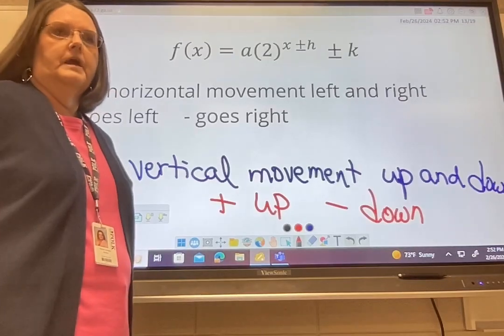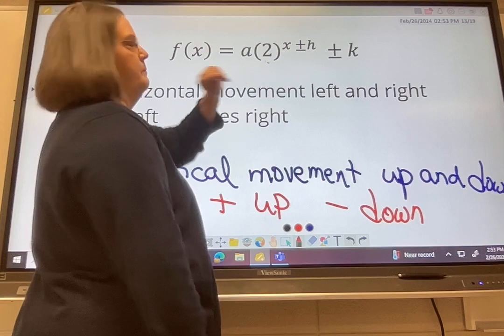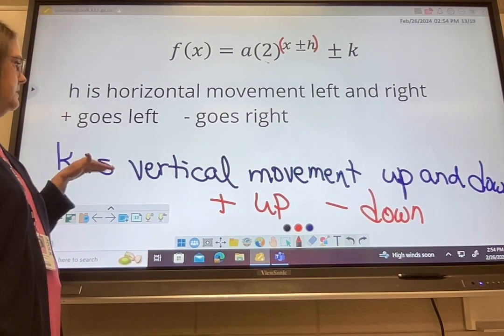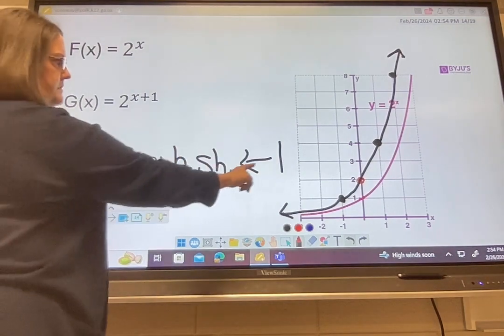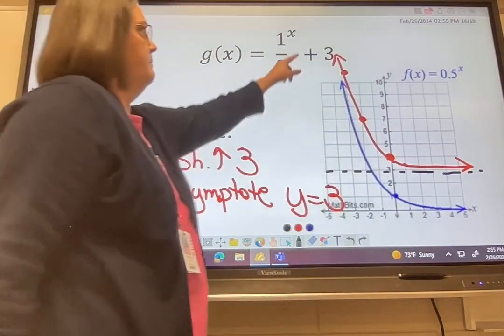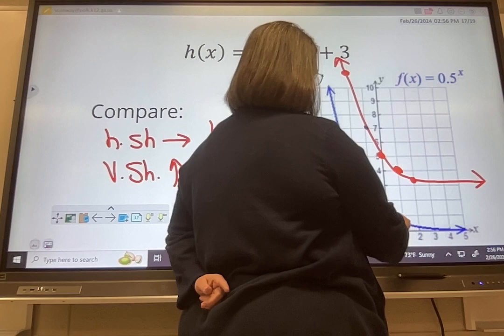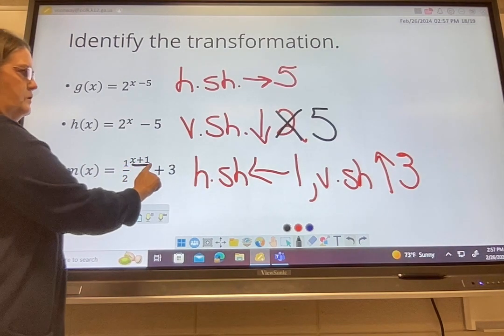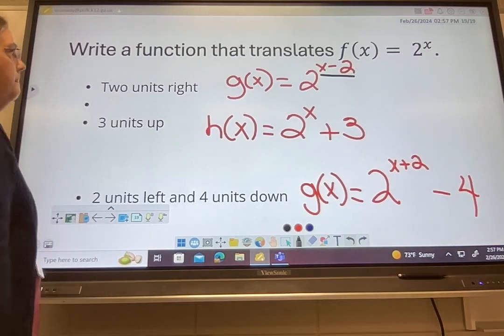Exponential Function Horizontal and Vertical Shifts 2023